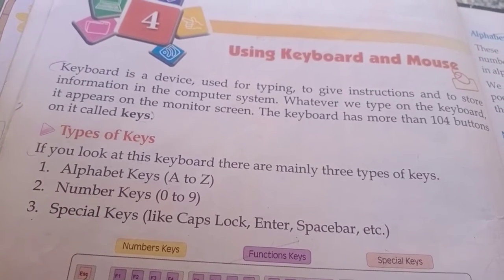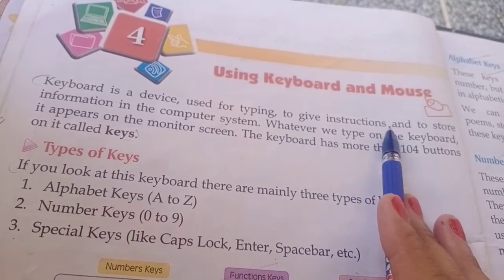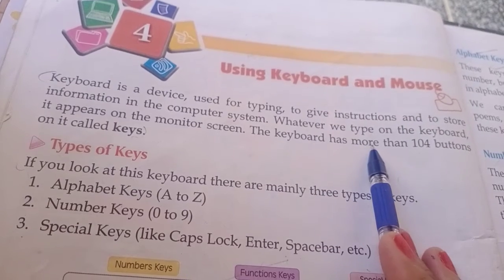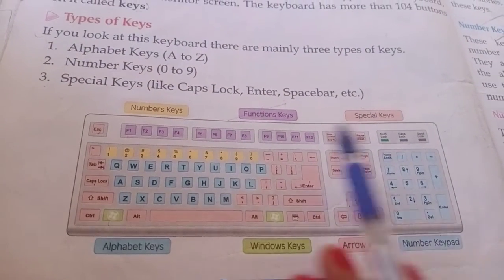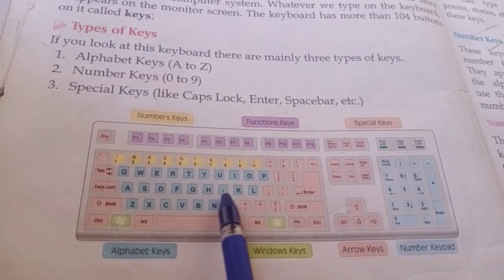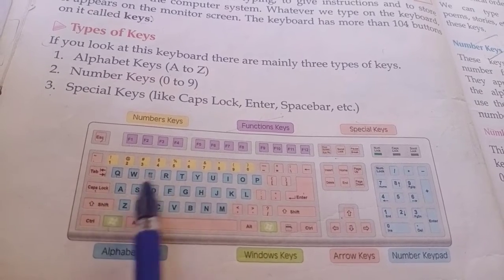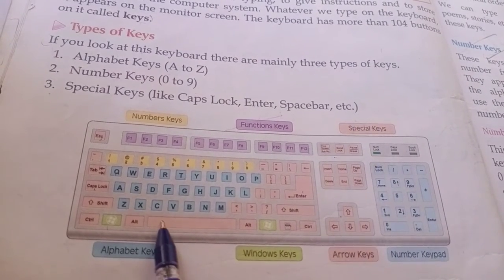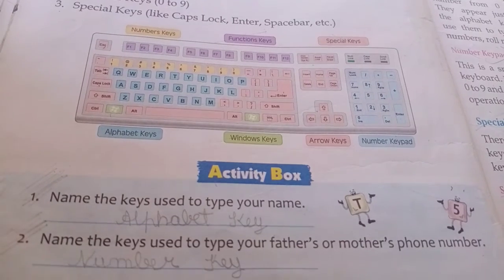Class -2 Computer L-4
Lesson -4
Page number  :-  22 Explanation
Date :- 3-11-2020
Day :- Tuesday
Using Keyboard and mouse